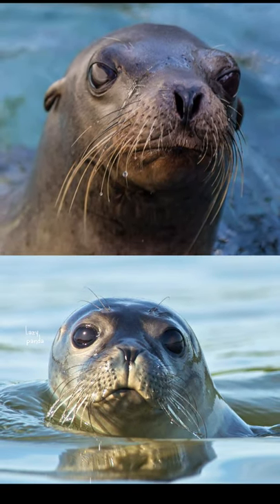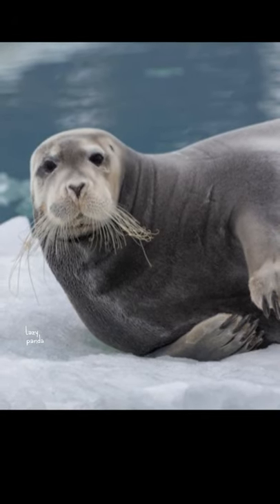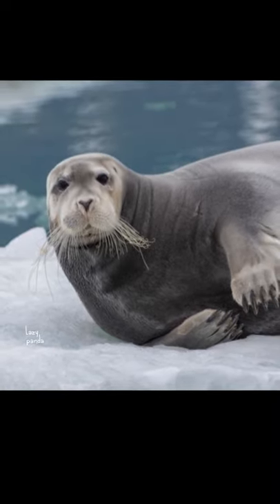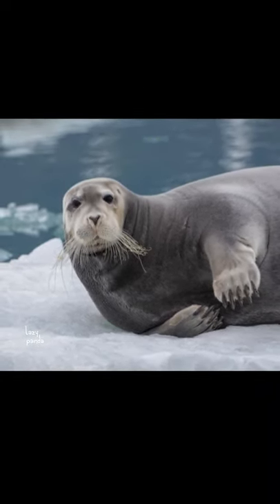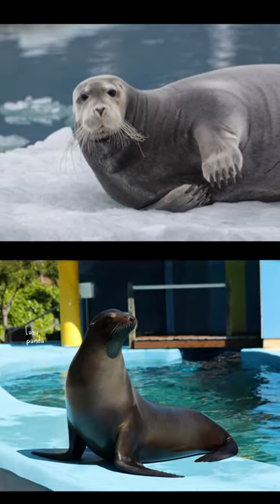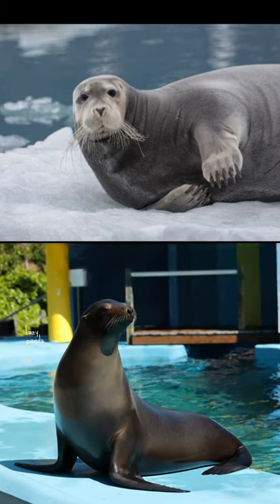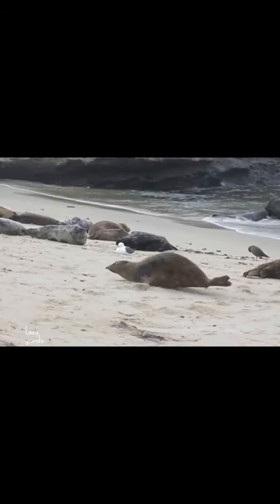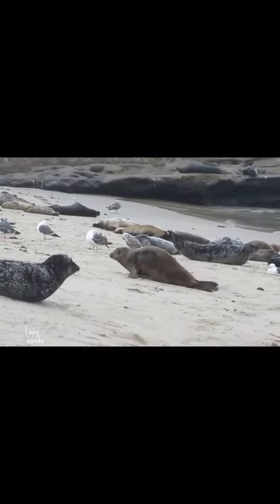Difference between seal and sea lion